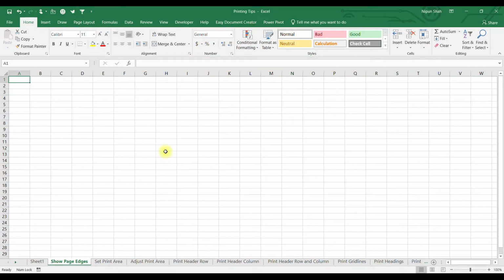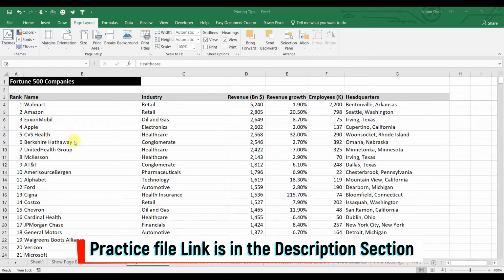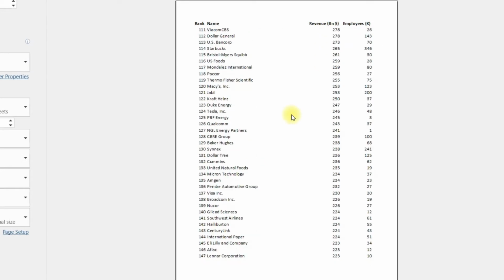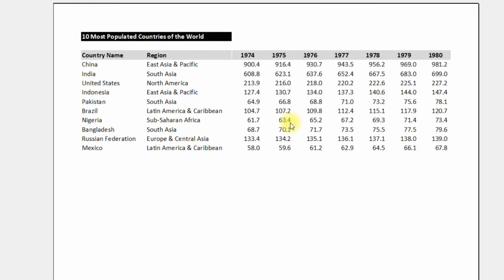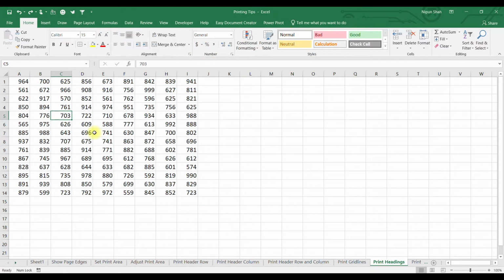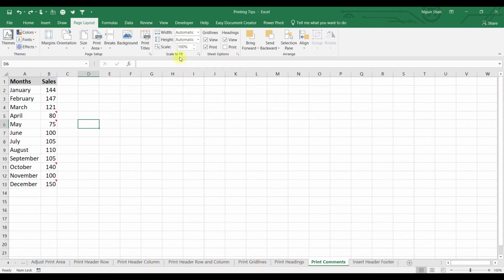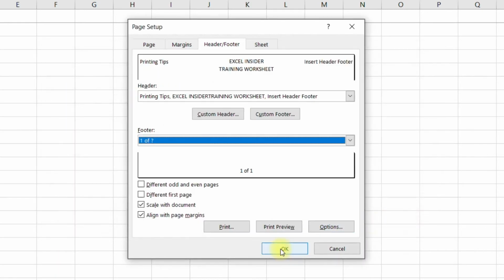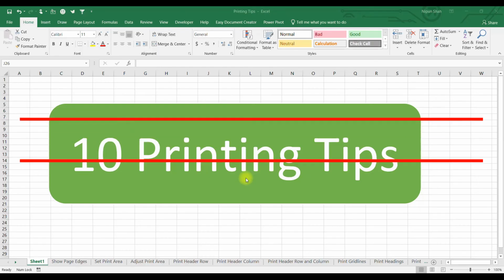Excel Printing Tips | 10 Tips to Solve Printing Problems in Excel | Don't Miss Last One!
Hi Guys

This video brings 10 awesome tips and tricks to make printing easier and meaningful in Excel

Following are the contents:
00:00 Introduction
00:16 Display Page Separators
00:48 Print Selective Area on a Worksheet
01:31 Adjust Print Area Manually
02:09 Print Row Headers on Every Page
02:50 Print Header Column on Every Page
03:55 Print Header Row and Header Column on Every Page
04:47 Print Gridlines (Light Borders)
05:29 Print Headings (Print Row and Column No.)
06:06 Print Comments
07:07 Print Headers and Footers (On all worksheets)

Excel Insider